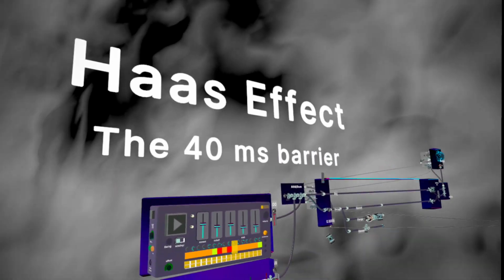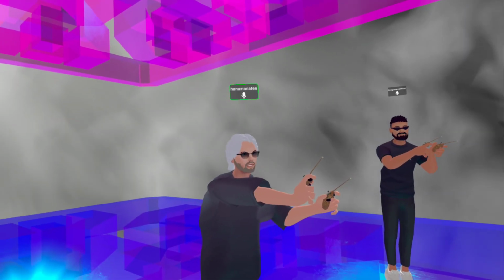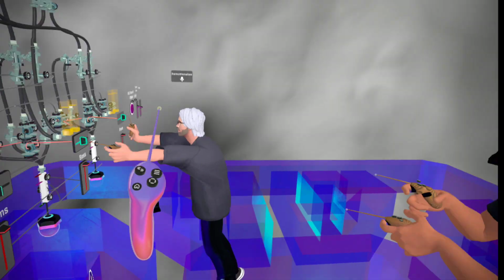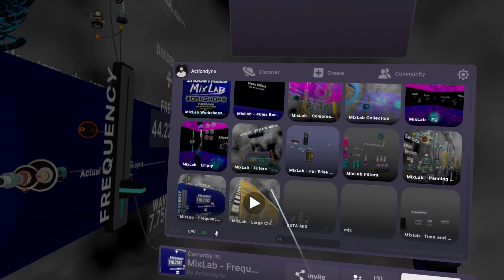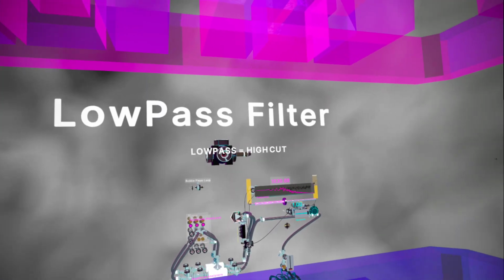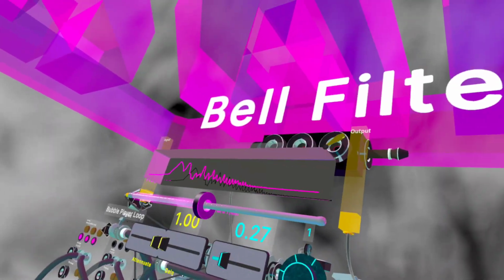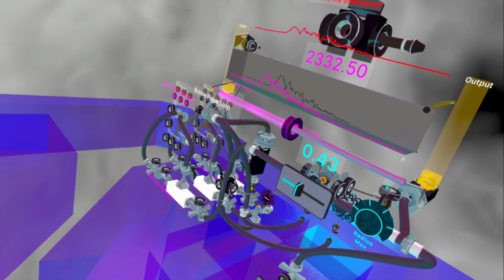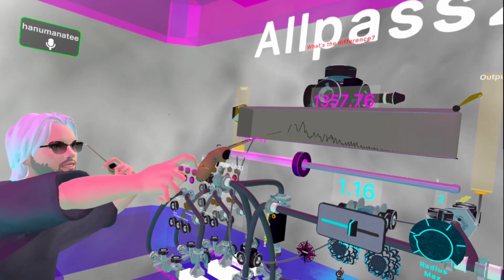Actiondyne's MixLab Workshop Sept. 30 2025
The first recorded MixLab workshop in patchworld
In this workshop, we talk about delays , frequencies , psychoacoustics, filters, we visit a few demonstration worlds.

Thanks to patchxr for making an app that allows me to set up demonstrations like this. I can't wait to get more of these done!